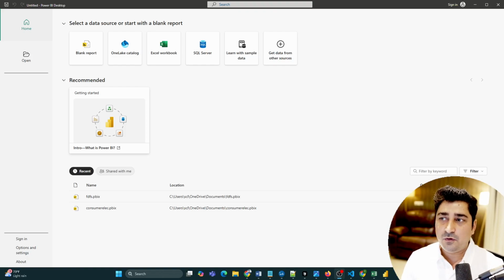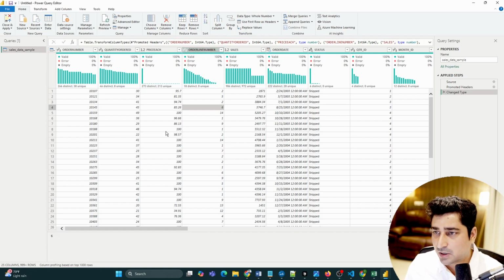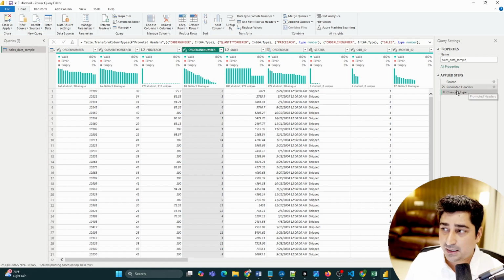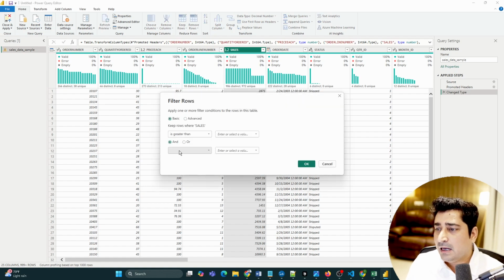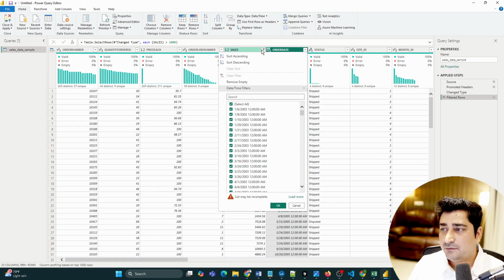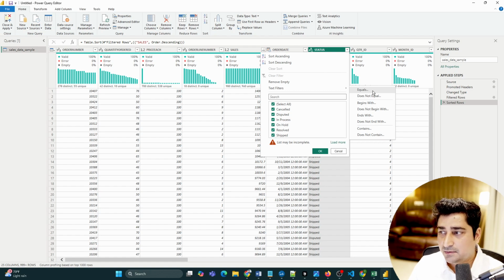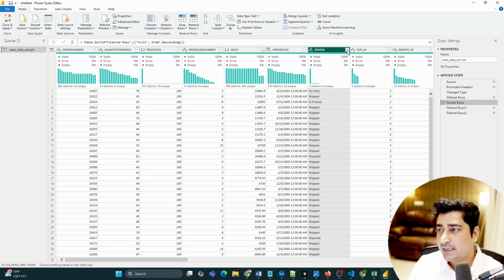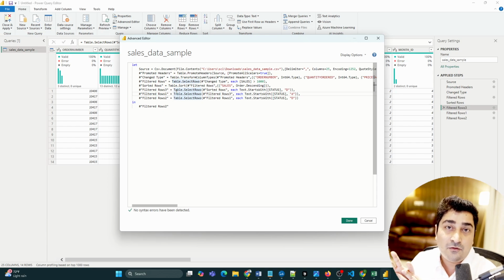Removing Duplicates, Renaming, Filtering | Power BI Masters | Euron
Ready to master data filtering in Power Query Editor?
This step-by-step video teaches you how to clean and organize your data with ease. Learn to remove duplicates, rename columns, and apply advanced filters to numerical, text, and date fields. Discover sorting options, manage each transformation step, and explore the Advanced Editor to understand M Query code. Ideal for beginners or anyone looking to sharpen their Power BI skills, this video makes data prep simple, powerful, and flexible for any size project.